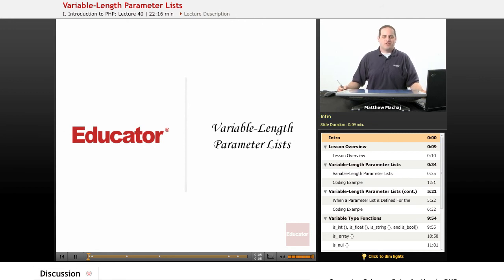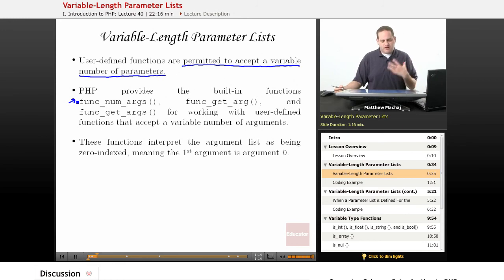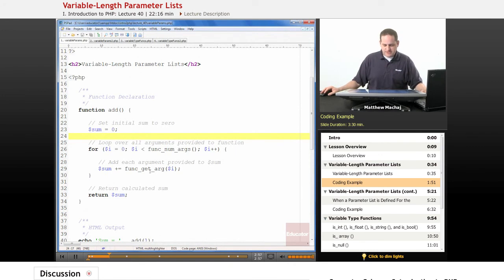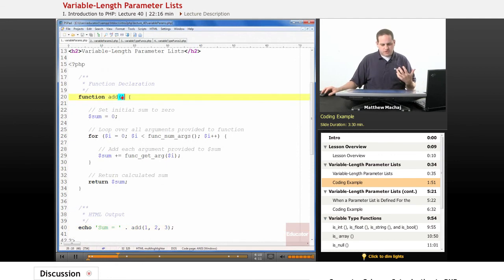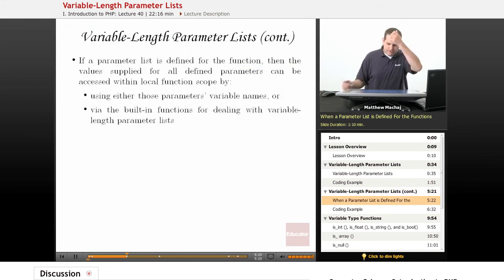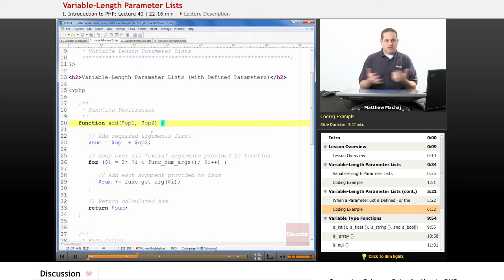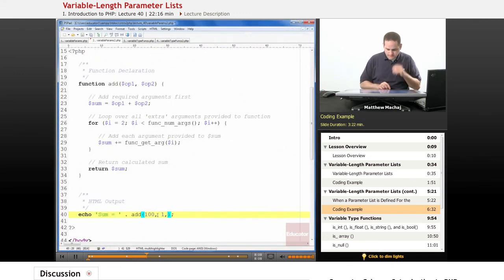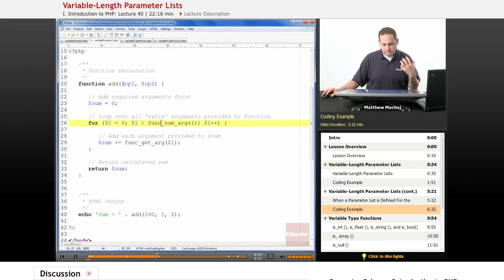PHP: Variable Length Parameter Lists